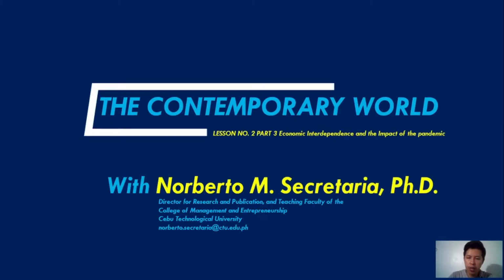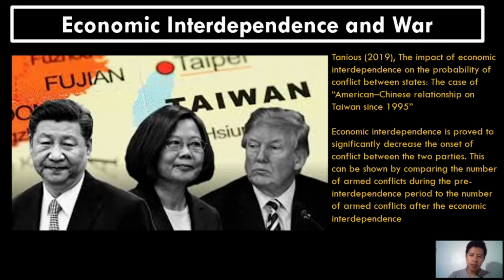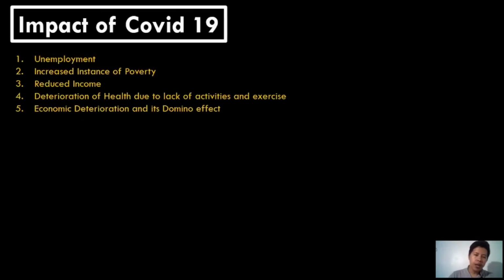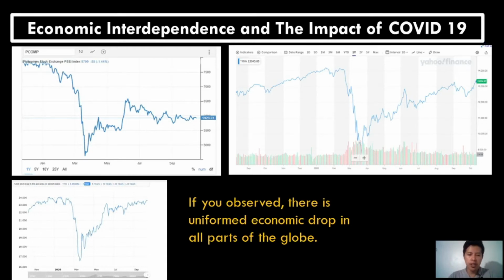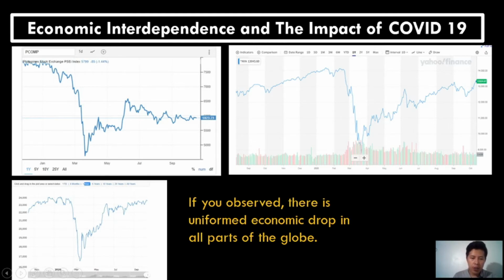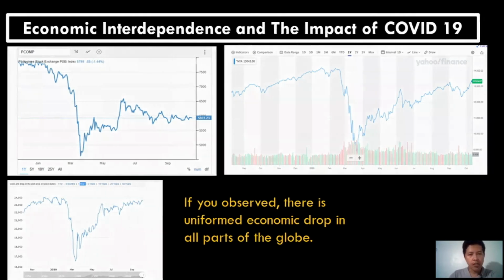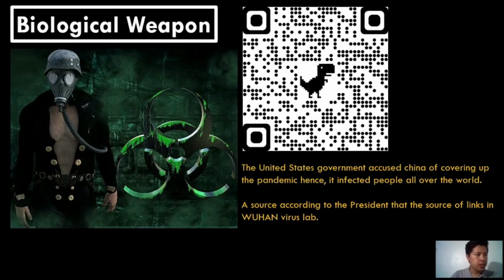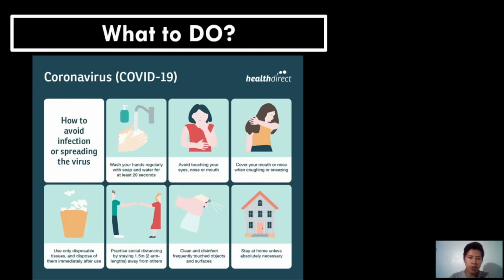Analysis on the Impact of Covid 19 THE CONTEMPORARY WORLD LECTURE SERIES Lecture 2 part 3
This video is part of the lecture series on the contemporary world. Go to playlist then select The contemporary world for the entire video series.